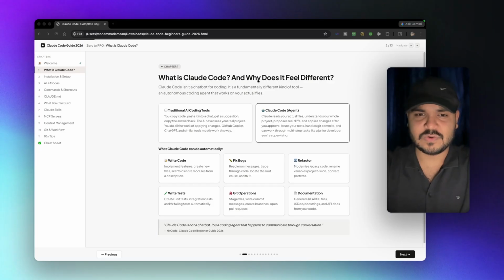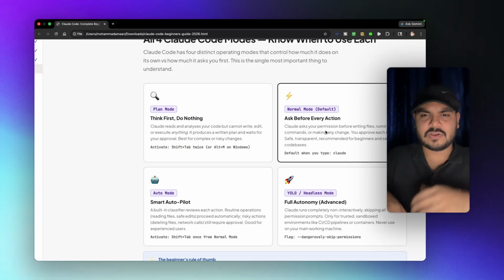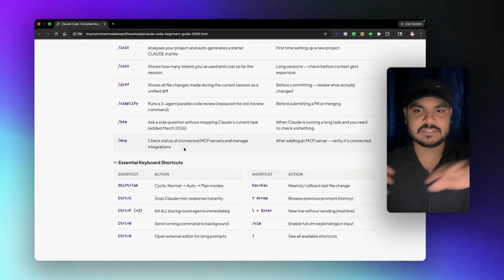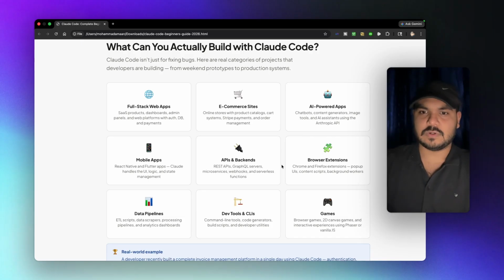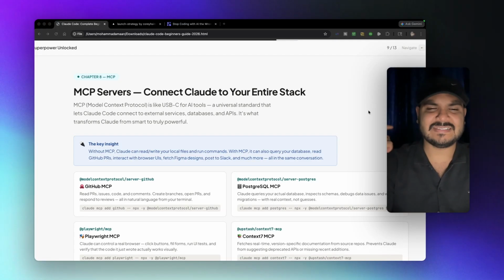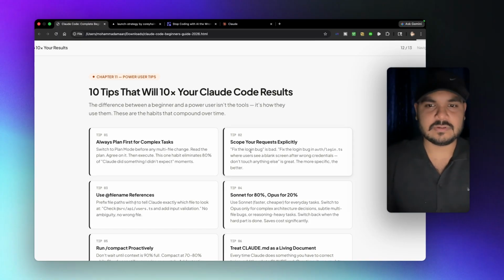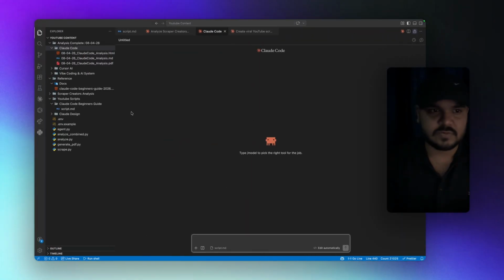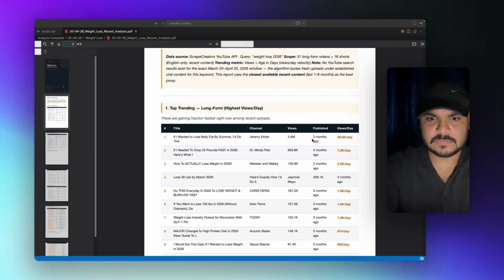Claude Code Tutorial for Beginners 2026 - Zero to PRO (Full Guide)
In this video, I walk you through everything you need to go from zero to actually using Claude Code like a power user, in under 40 minutes. No experience required.

🔗 Resources mentioned:
- Install Claude Code: curl -fsSL | bash